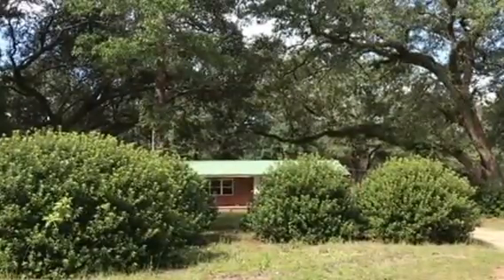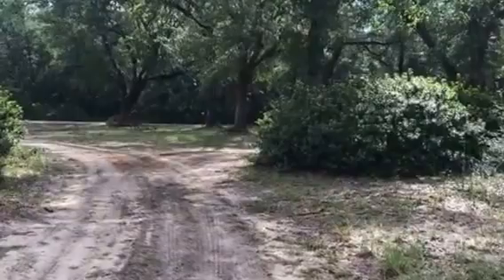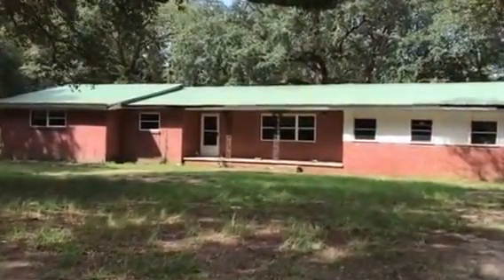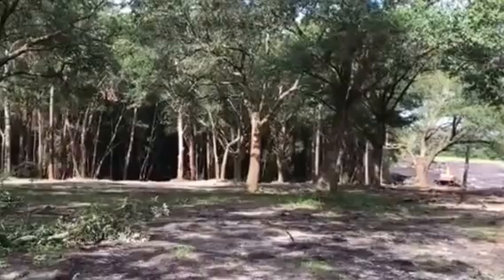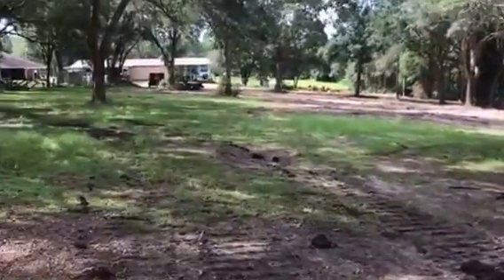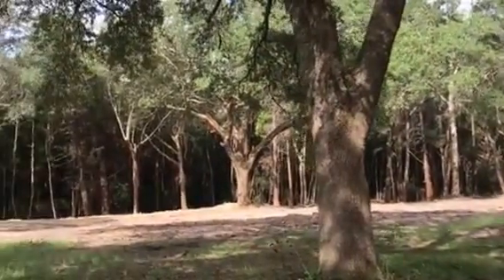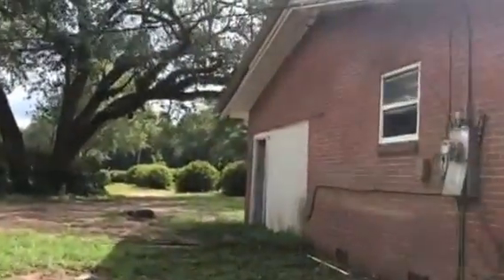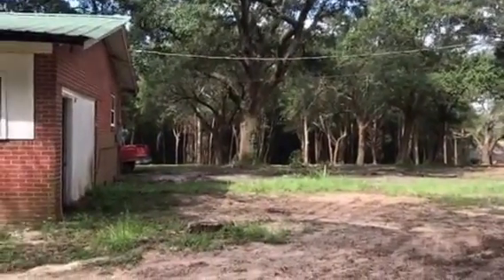Milton Homes for Sale with 4.0 Acres | Milton Land and Acreage For Sale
Home and 4.0 acres that has been cut out of a large 26.76 acre track that is being sold in strictly as-is condition due to the condition of the home.  The home is brick with a metal roof but otherwise is a total gut inside good for a total rehab. Structural sound as far as the structure of the home. The owner has completed a home inspection and the home is solid with good bones. So thoughts are a buyer will keep the structure and completely gut the inside of the home and make it like new and have an awesome home on 4 acres in the perfect setting for someone who wants acreage and privacy. If you ever wanted to be the Property Brothers here is your chance. The acreage and location are great. Private setting with tons of live oak trees. The back portion of the 4 acres is wooded and backs up to Long Branch Creek which flows into Pond Creek.